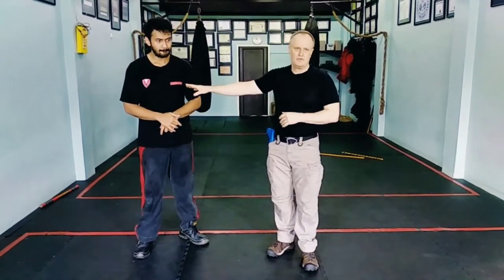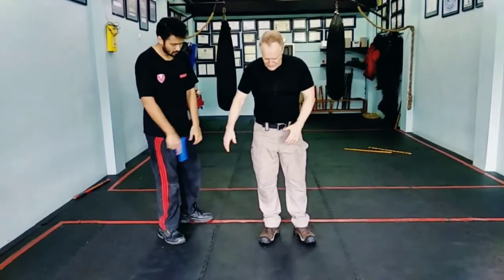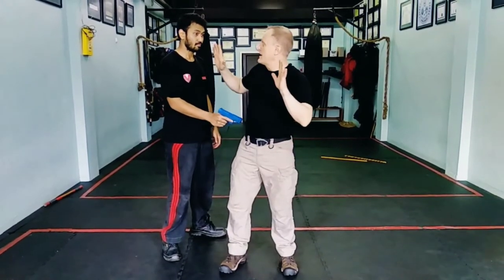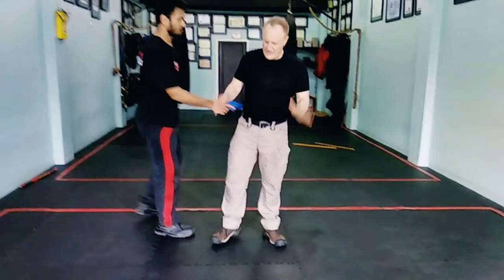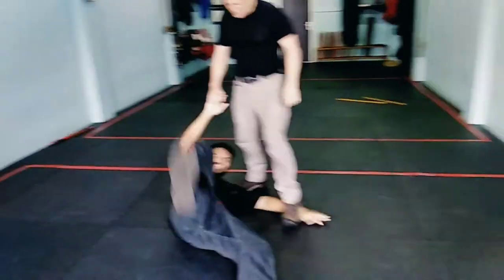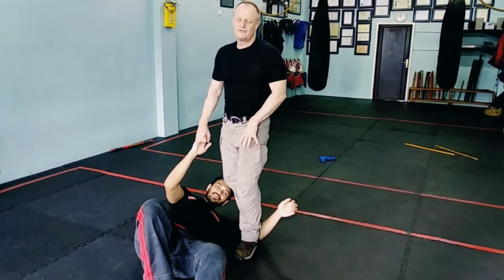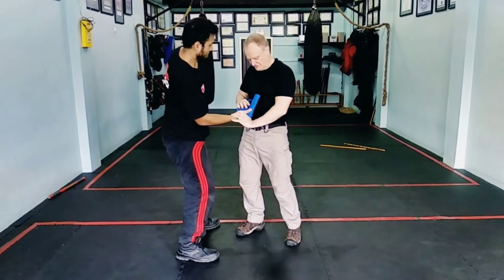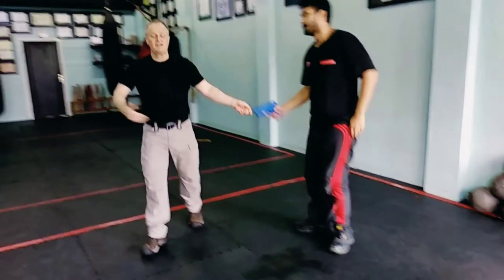Self-defense Techniques Eps #3: Defense against firearms assault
In this video we demonstrated some self-defense techniques in a situation when one's assaulted with a firearms and he's making an attempt to claim/disarm the gun.
Watch and share us your thoughts.
Share if you like it. Thank you and stay safe